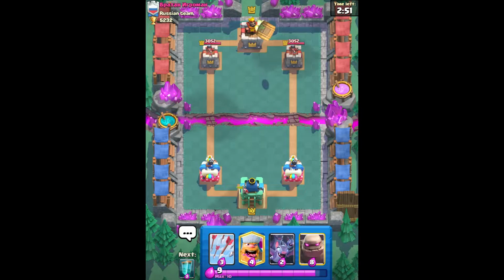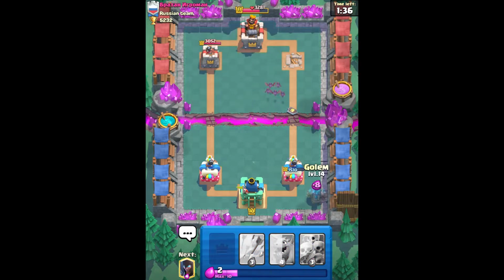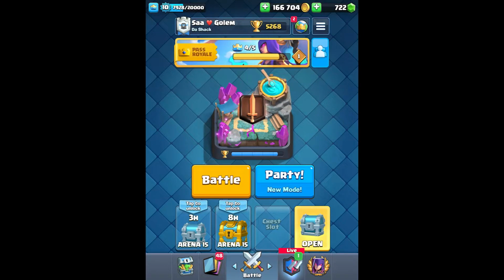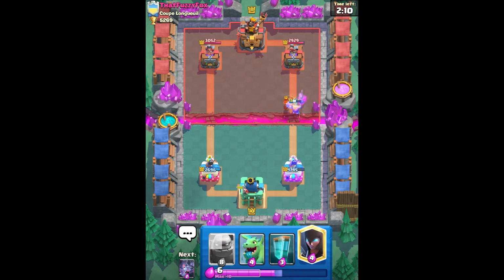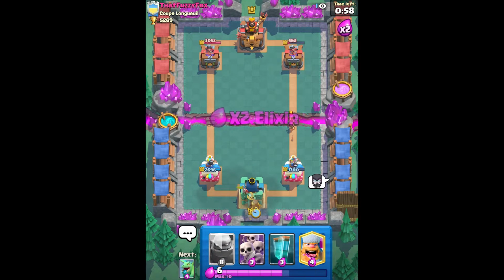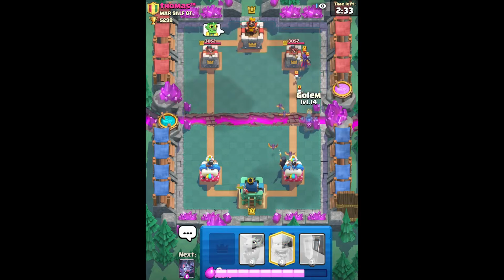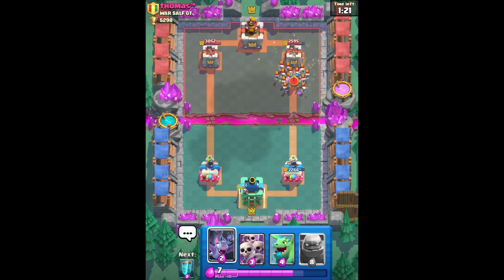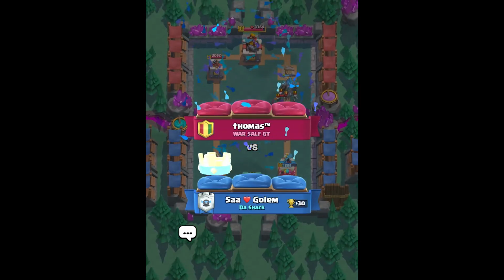#1 Golem Player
clash royale golem clone deck by far the hardest deck top make work in the current pekka meta
like aand sub plz